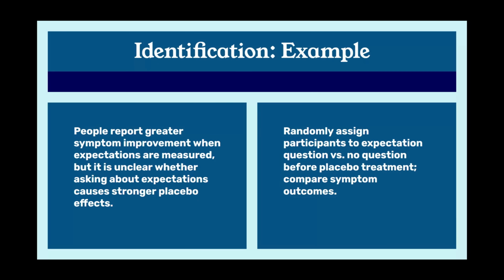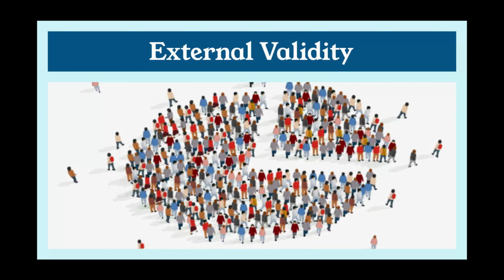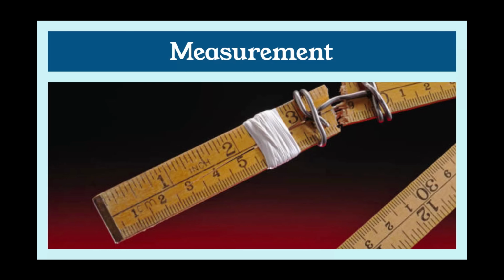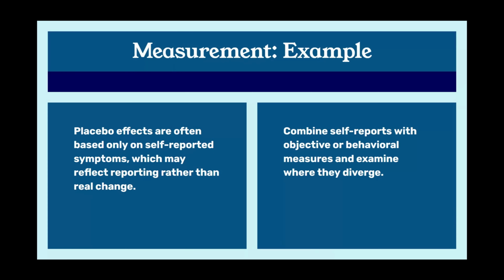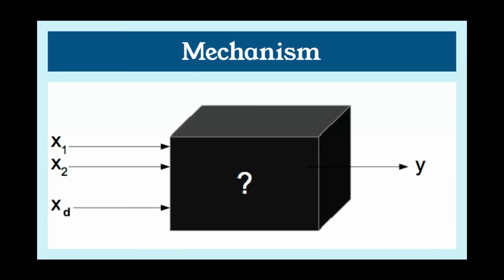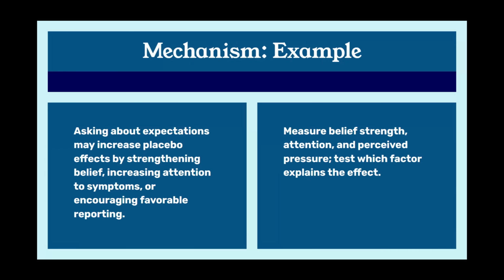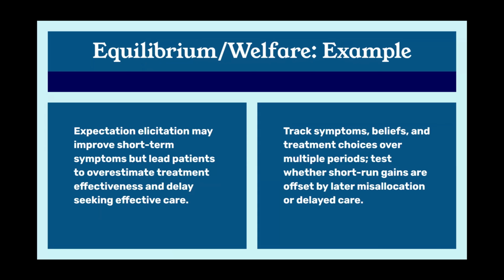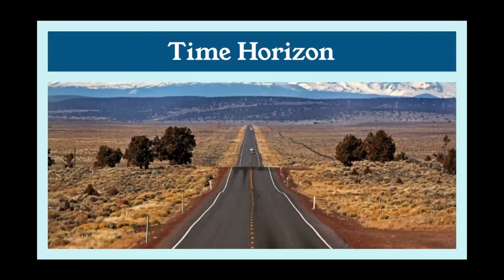MIND THE GAP: Identifying Gaps in the Literature and Where Your Study Fits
Chapters
00:00 - INTRO
00:18 - 🔗 1. IDENTIFICATION GAP
01:17 - 🌍 2. EXTERNAL VALIDITY GAP
01:51 - 📏 3. MEASUREMENT GAP
02:25 - ⬛ 4. MECHANISM GAP
03:13 - ⚖️ 5. EQUILIBRIUM/WELFARE GAP
04:00 - ⌛ 6. TIME HORIZON GAP
04:40 - REVIEW

🔗 1. IDENTIFICATION GAP
- What this gap is
A causal relationship is suggested, but the research design cannot rule out alternative explanations (selection, reverse causality, omitted variables).
- General example
A study says that education increases income, but it might just be because high-ability people get more education.
- Placebo example
Symptom relief correlates with placebo use, but patients with a positive outlook may be more likely to report or experience improvement regardless of treatment.
- How the gap could be filled
Use randomized or quasi-experimental designs that isolate treatment effects, such as random assignment to placebo or within-patient comparisons.

🌍 2. EXTERNAL VALIDITY GAP
Evidence is established in a narrow setting and may not generalize to other populations, disciplines, or institutions.
- General example
A treatment that works for a small village in Kenya might not have the same outcome as a large city in Brazil. Or, a policy that worked in the 1990s might not work in 2026.
- Placebo example
Most evidence comes from specific patient groups, with limited testing across diverse populations or healthcare contexts.
Replicate studies across settings and populations, with explicit tests for heterogeneous effects.

📏 3. MEASUREMENT GAP
The proxy used for a theoretical construct is noisy, endogenous, or conceptually misaligned.
- General example
A researcher might use "number of patents" to measure a country's creativity, but many things are never patented, so it doesn't capture true creativity.
- Placebo example
Patient-reported outcomes are treated as measures of placebo effectiveness but may reflect reporting bias or expectations.
Validate subjective reports against objective health measures or develop cleaner indicators of placebo effects.

⬛ 4. MECHANISM GAP
An effect is documented, but the underlying channel producing the effect is unclear.
- General example
Having more parks in a neighborhood reduces crime, but is it because more people are outside watching the streets, or because parks lower stress levels?
- Placebo example
Improvements may stem from reassurance, expectation, stress reduction, or other psychological channels.
Use designs that isolate mechanisms, such as process data, physiological measures, or targeted design variations.

⚖️ 5. EQUILIBRIUM/WELFARE GAP
Individual-level benefits are studied without accounting for aggregate or system-level effects.
- General example
If a study isn't accounting for externalities or minority subgroups. Increasing the minimum wage might be good for people who keep their jobs, but there is a gap if studies ignore how this might raise prices for everyone else.
- Placebo example
Individual symptom relief is documented, but effects on healthcare costs, treatment adherence, or overall outcomes are unclear.
Evaluate system-level outcomes, including trade-offs and unintended consequences.

⌛ 6. TIME HORIZON GAP
Short-run effects are measured, but long-run impacts are unknown.
- General example
Tax cuts might boost consumer spending in the short run, but no studies look at how that could lead to massive national debt in the long run.
- Placebo example
Short-run improvements are observed, but persistence over time and effects on future behavior remain untested.
Use longitudinal designs to assess durability and long-term outcomes.